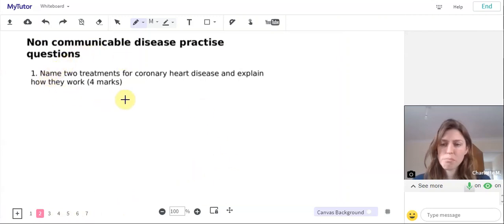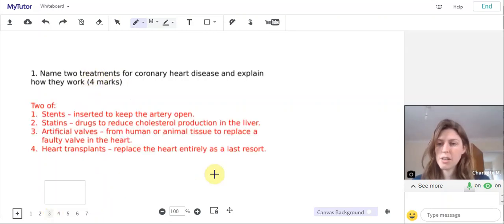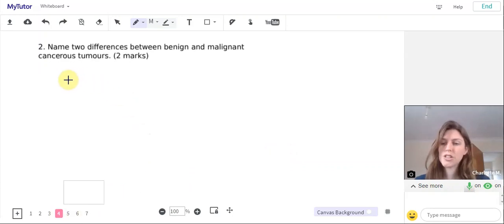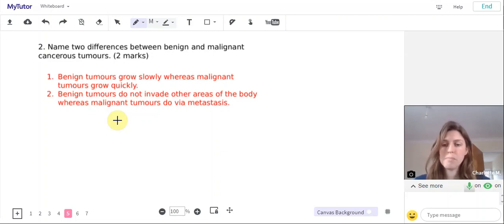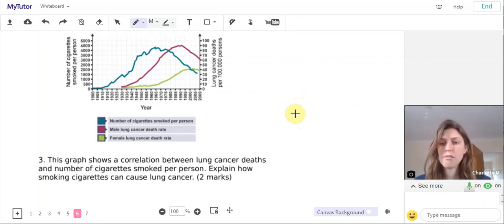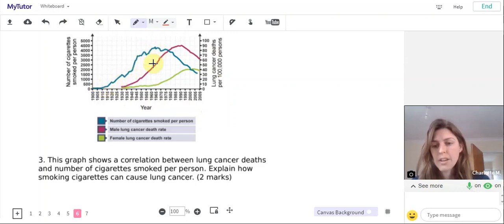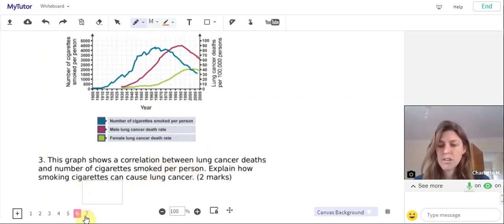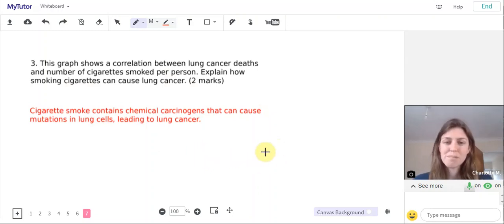Non-communicable diseases exam question - GCSE Biology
In this video, Biology tutor Charlotte takes you through how to answer a short GCSE exam question.

Our topic videos are designed to help you understand how to confidently answer questions in your GCSE exam.